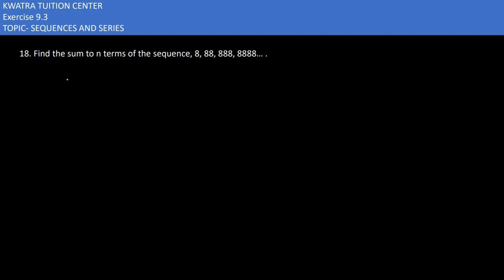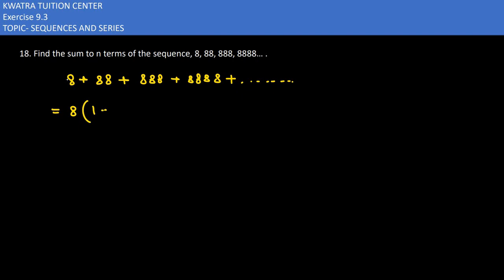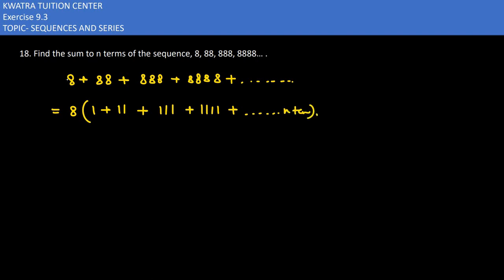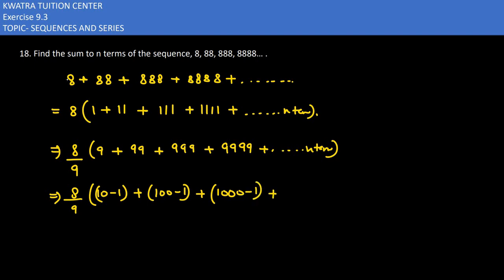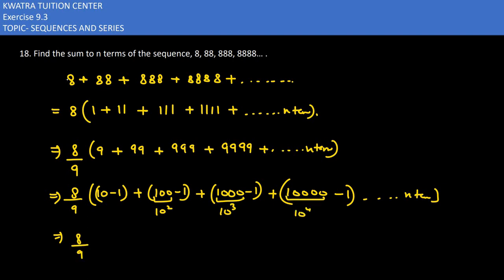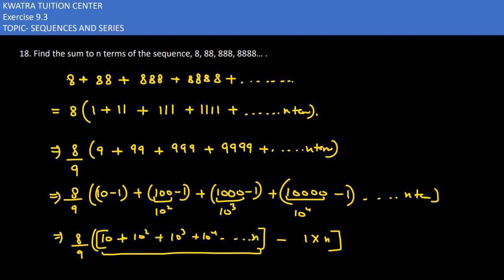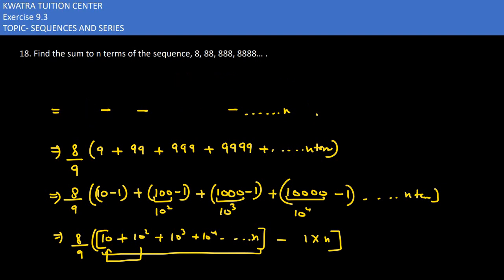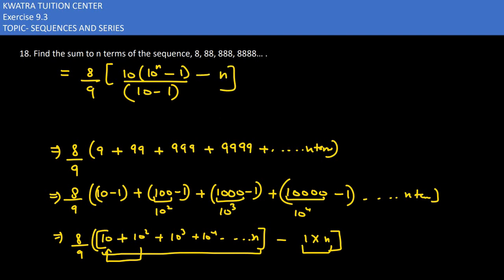18. Find the sum to n terms of the sequence, 8, 88, 888, 8888… .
18. Find the sum to n terms of the sequence, 8, 88, 888, 8888… .